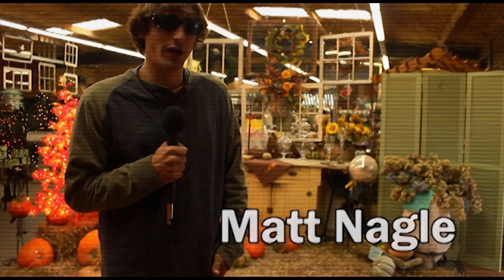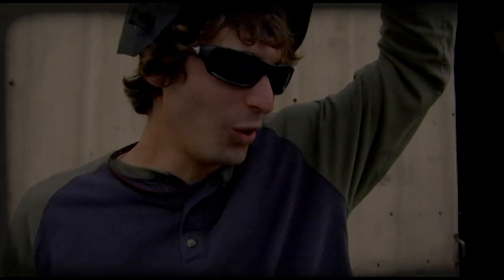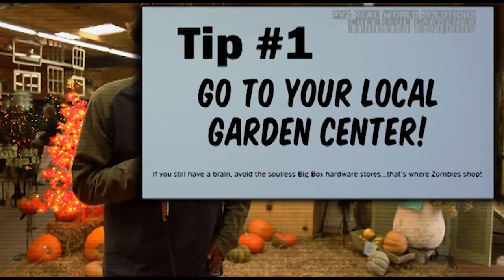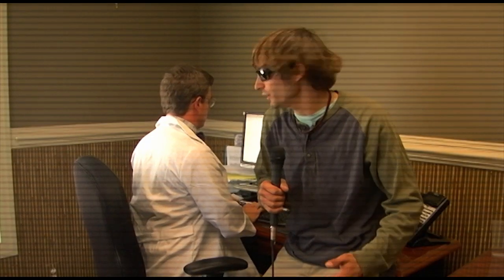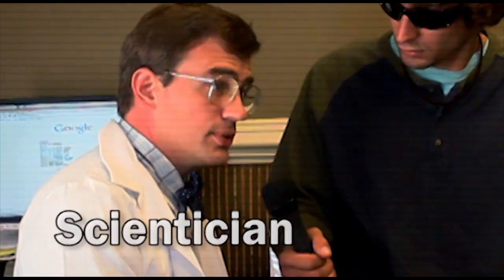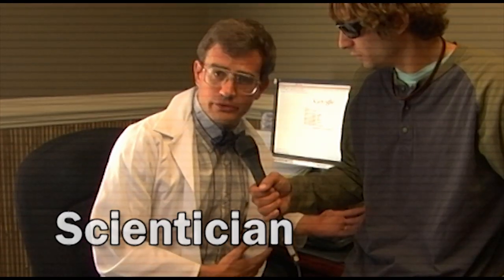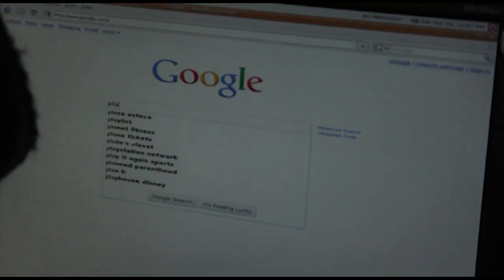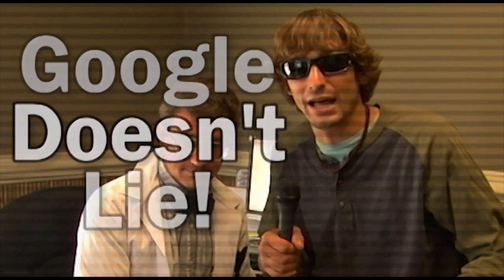Plants vs Zombies: Real Life Solutions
Plants vs Zombies isn't just a game. What can protect your home from Zombies? Plants, of course! If you value your brains, watch this video to learn real-world, practical solutions to fortify your yard against the undead. Thanks!

If you love Plants vs Zombies of if you've lost a lot of time to this addictive game, you'll love this video...and you need to get outside and stop playing games like Plants vs Zombies. Seriously.